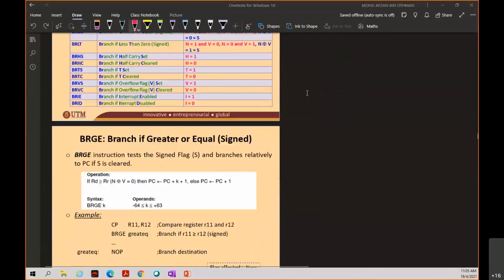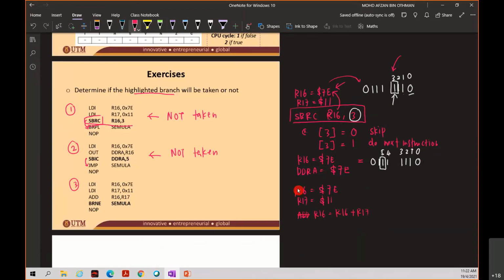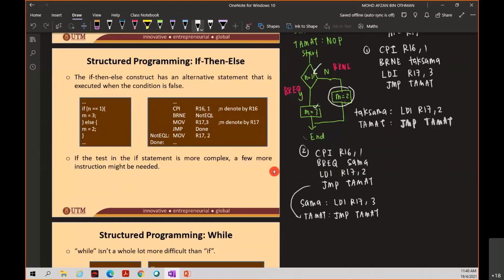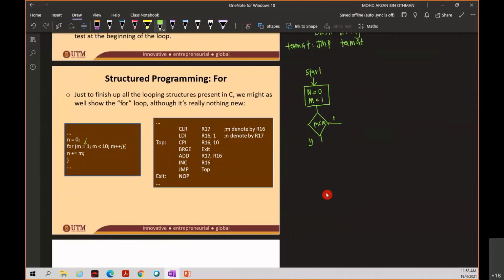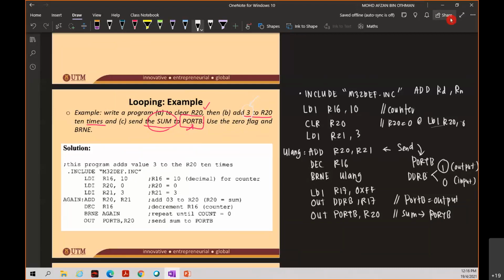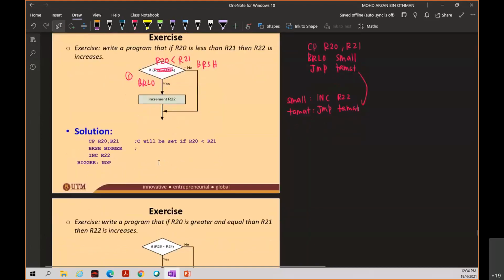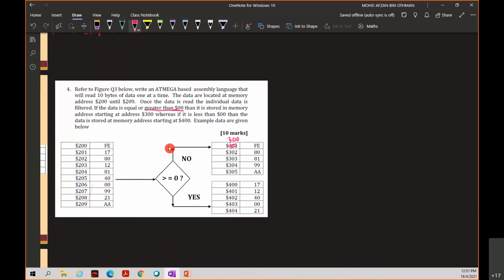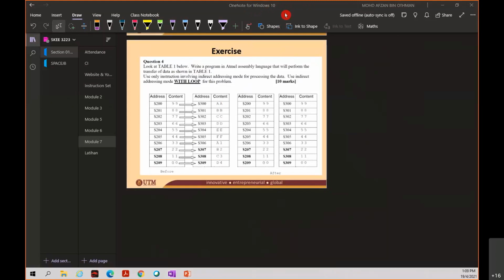SKEE 3223 - Online Class 19042021 (Module 7)